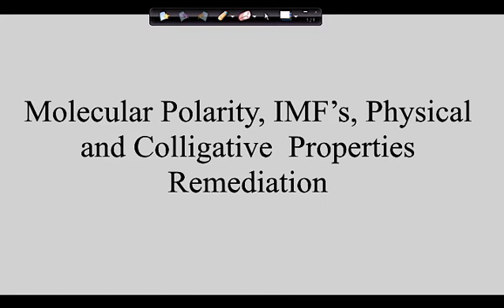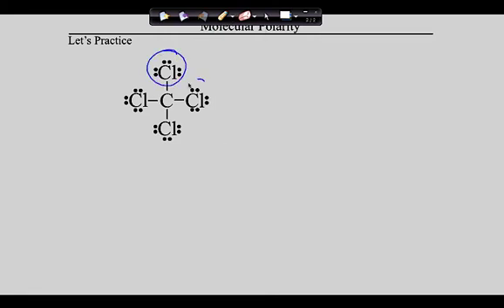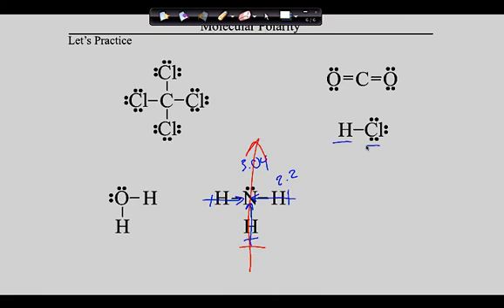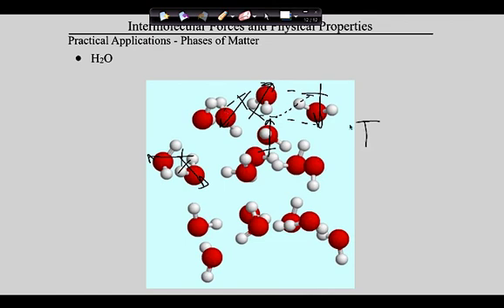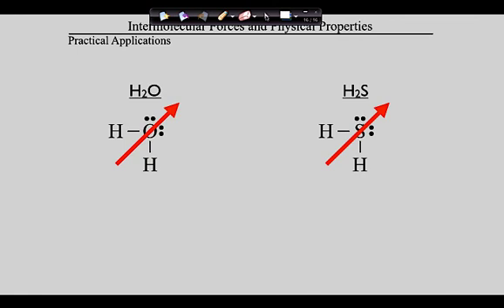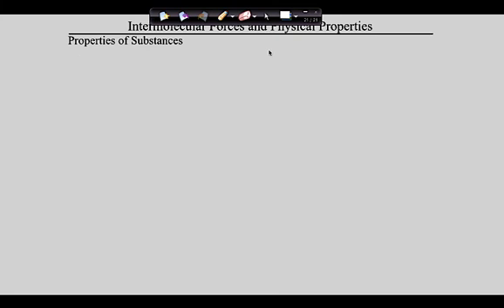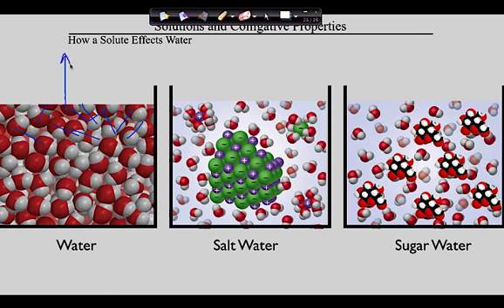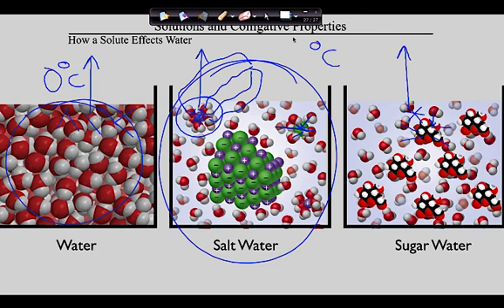IMF's, Phases and Properties of Solutions Remediation